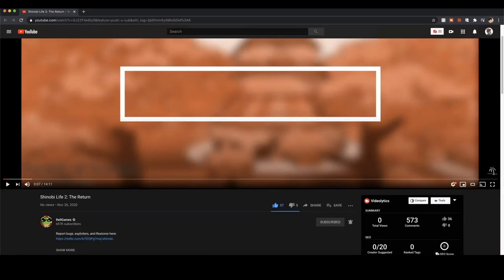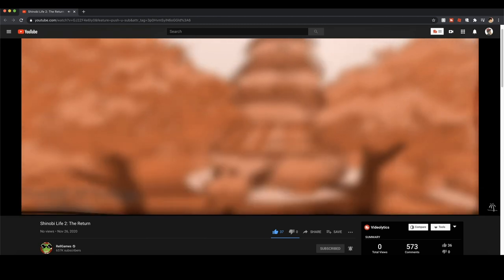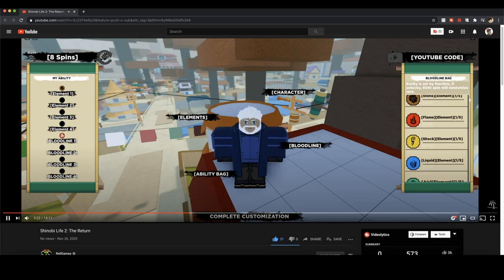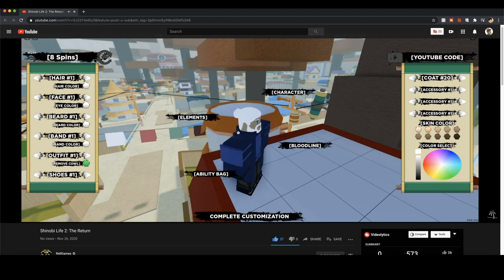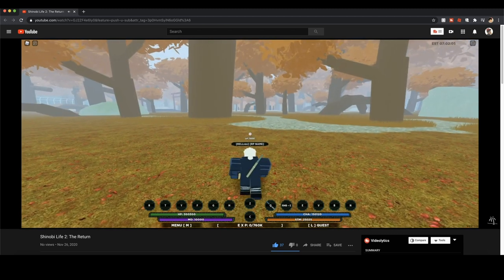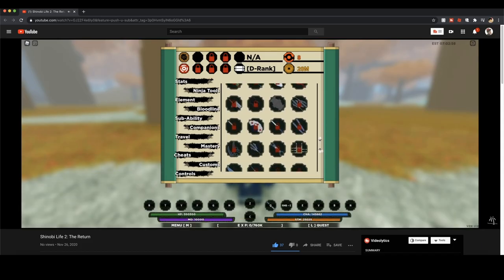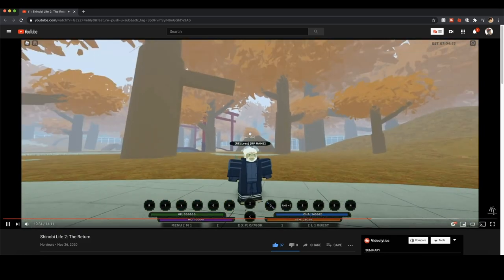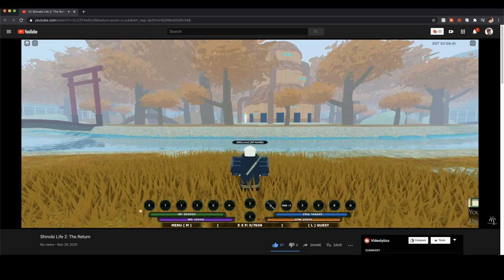REACTING TO SHINOBI LIFE 2: THE RETURN | SHINDO LIFE IS GOING TO HAVE TAILED BEAST CUSTOMIZATION!!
On this video i'm going to be reacting to rellgame's new video Shinobi Life 2: The Return!